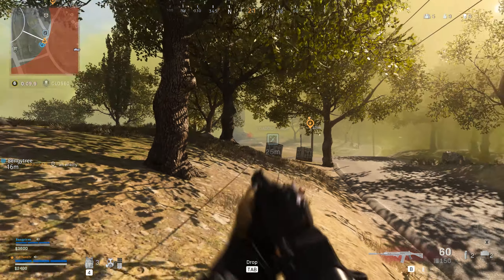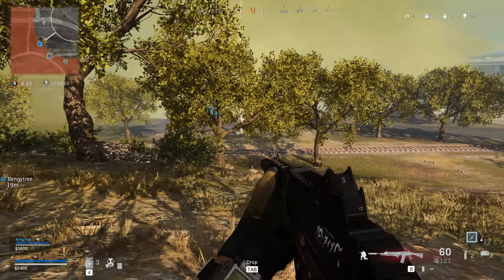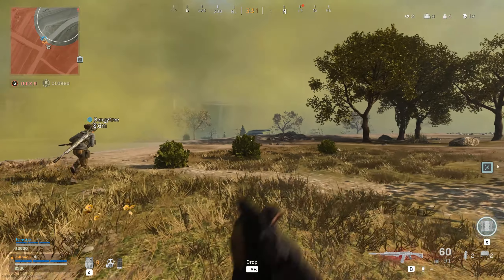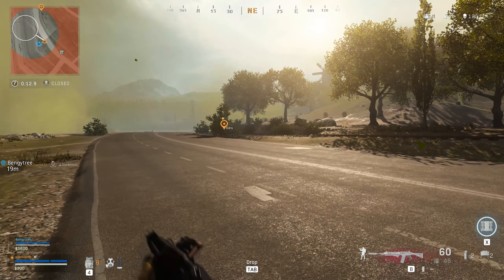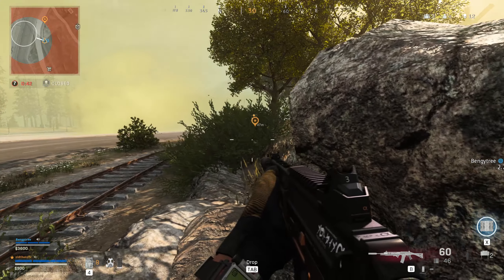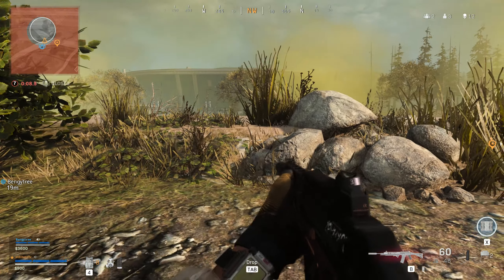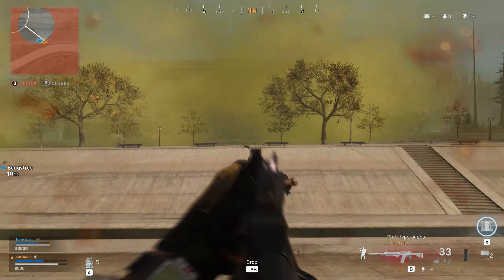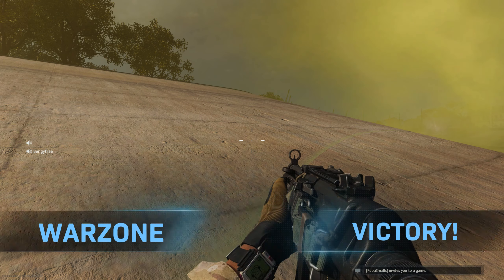Call of Duty Modern Warfare 2019 | Shot with GeForce